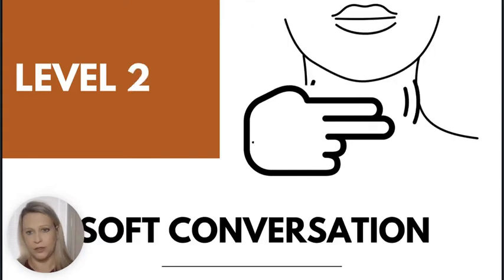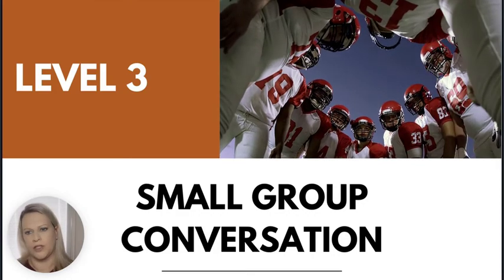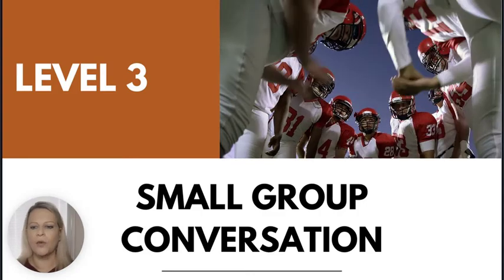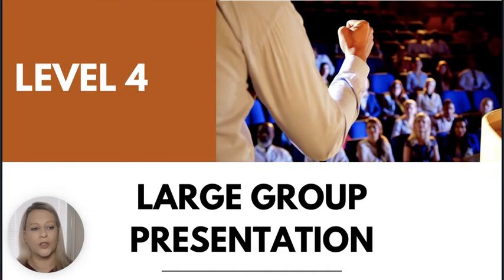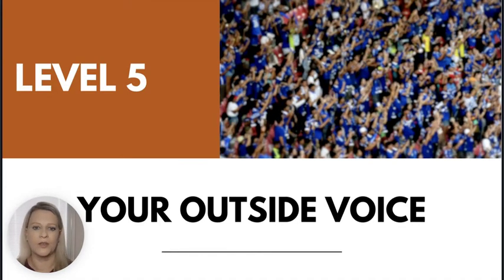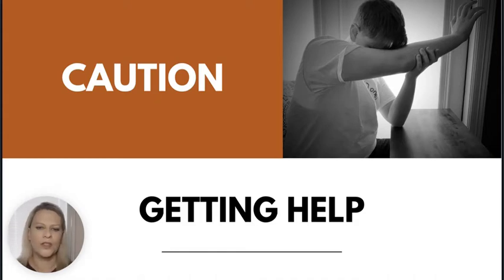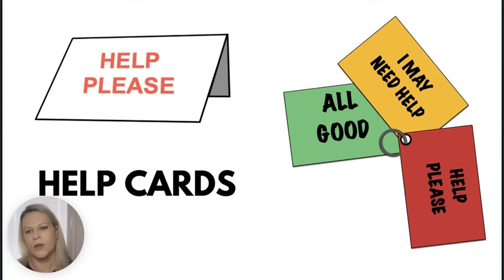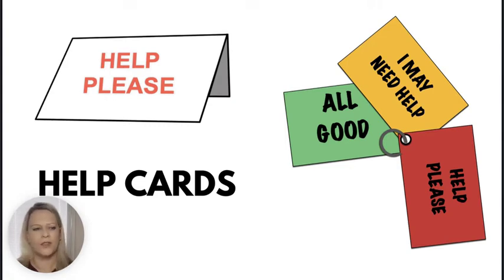CHAMPS Overview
Dr. Cathy Cantrell gives an overview of the CHAMPS behavior management framework.